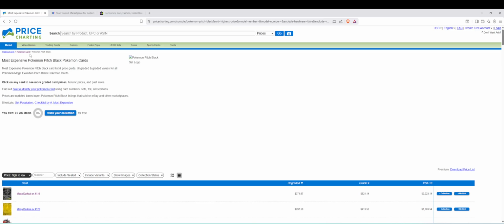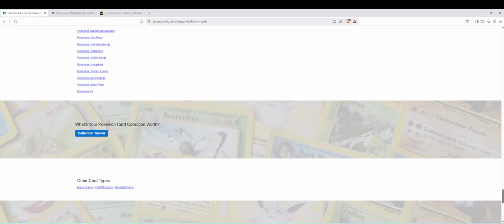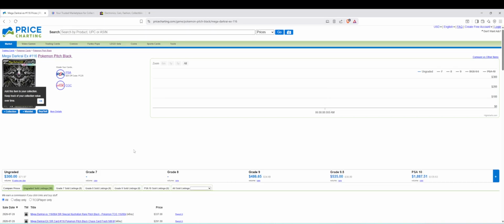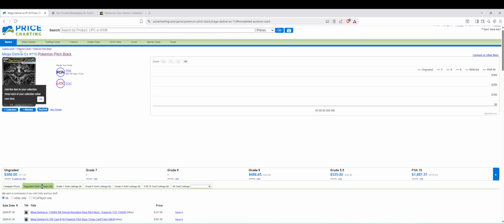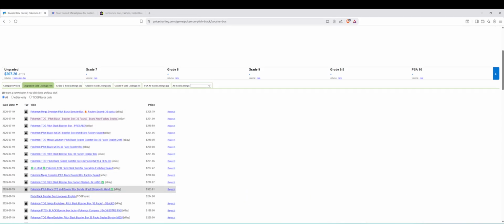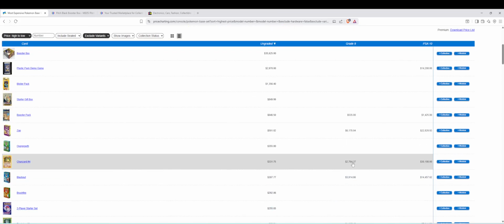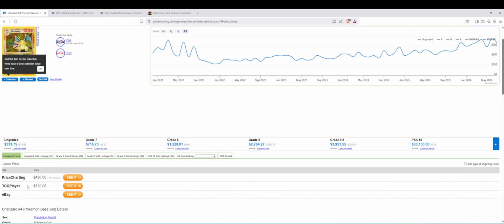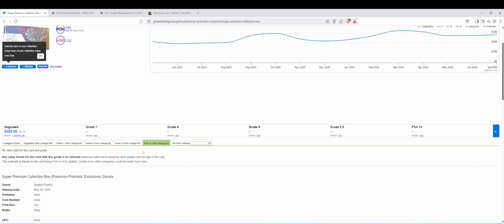Timmy prefers Pricecharting instead of TCGplayer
Just testing out my OBS. Just going over Pricecharting.com

Join me on the X @TimmyCollectTCG